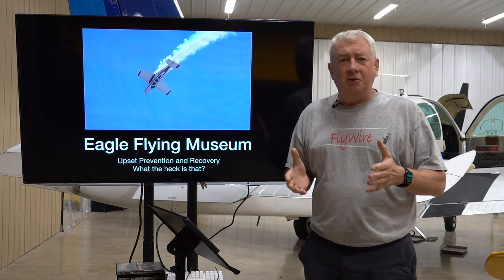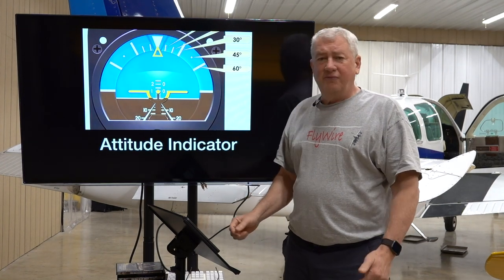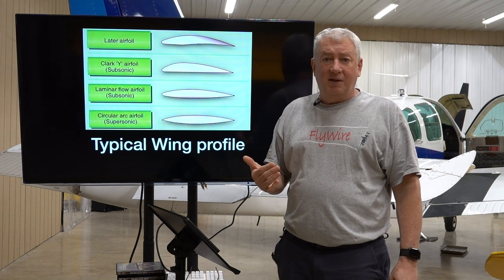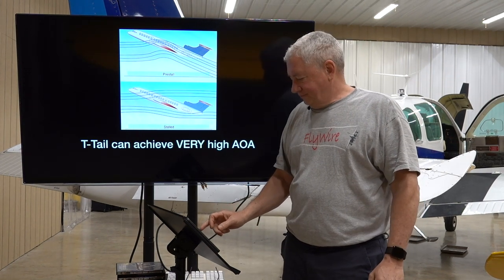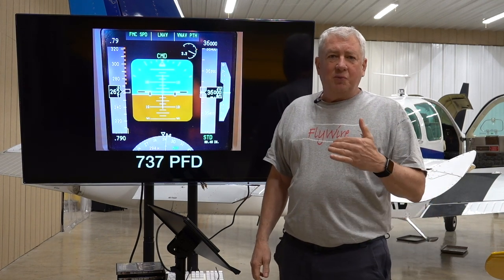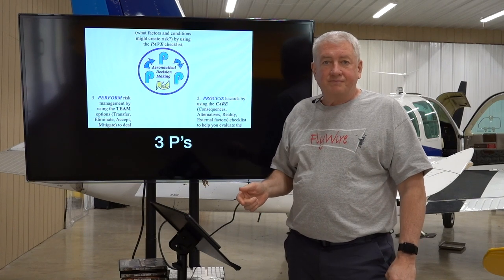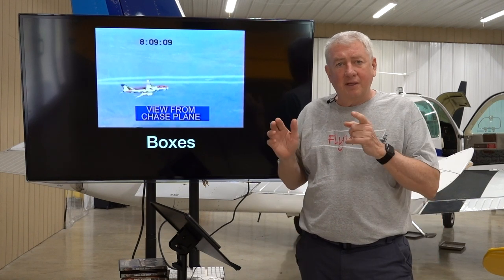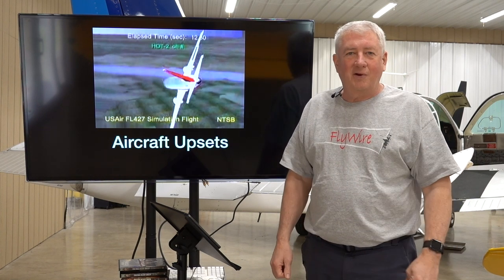Upset Prevention and Recovery Training- Eagle Academics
Eagle Flying Museum Academics Introduction to Upset Prevention and Recovery Training. This is the first of the video course work for the EFM UPRT flying course, lots of good stuff here, just beware of the boxes!